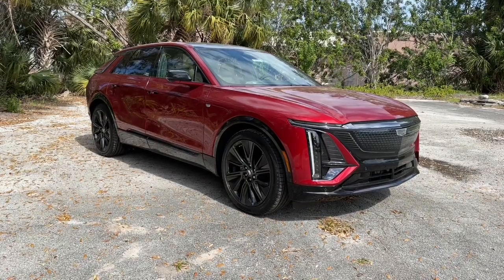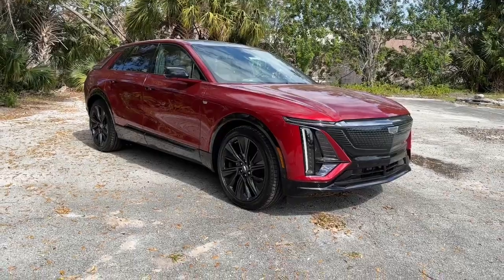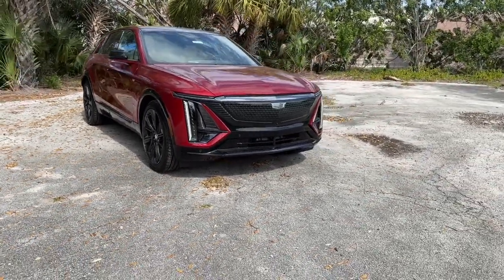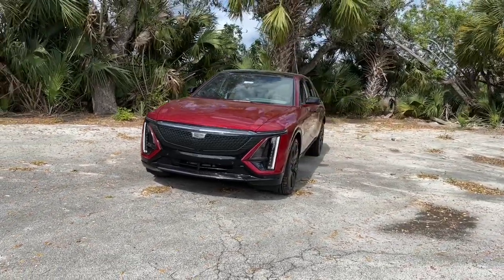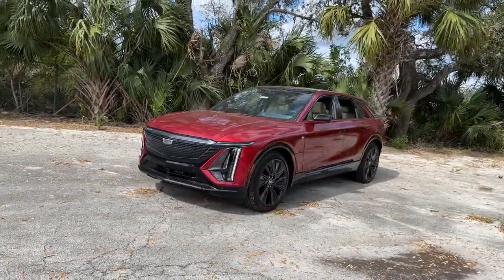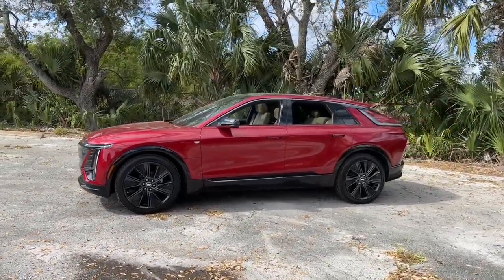2024 Cadillac LYRIQ Sport FL Fort Pierce, Port Saint Lucie, Stuart, Sebastian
New 2024 Cadillac LYRIQ Sport available at Linus Buick GMC Cadillac located in 1401 US Highway 1, Vero Beach, FL, 32960. Servicing the Fort Pierce, Port Saint Lucie, Stuart, Sebastian area.